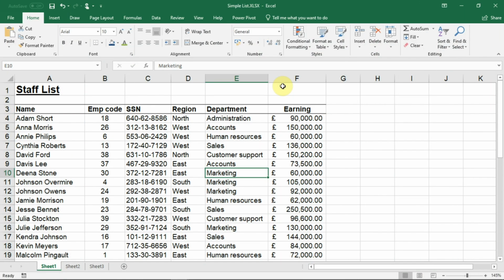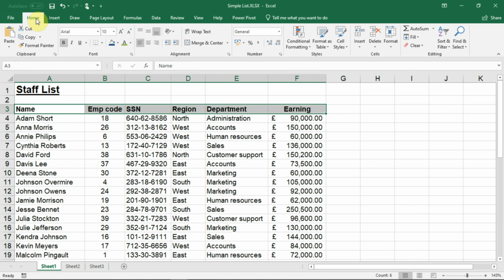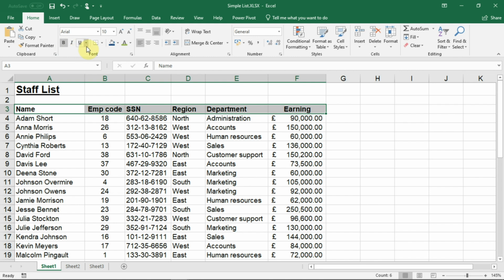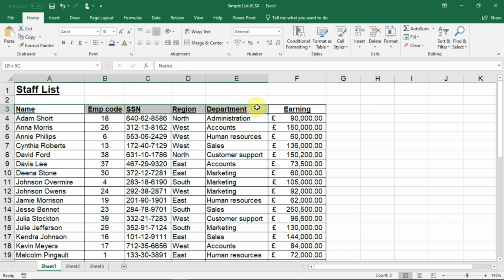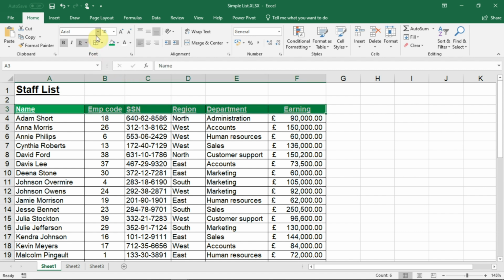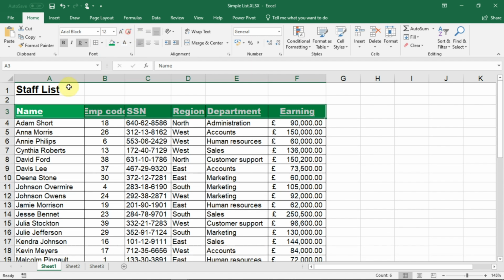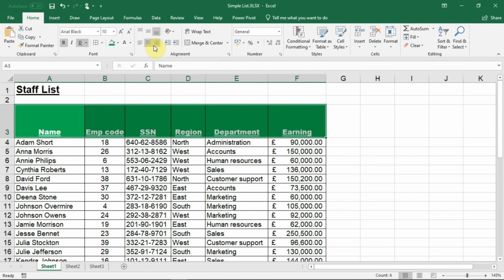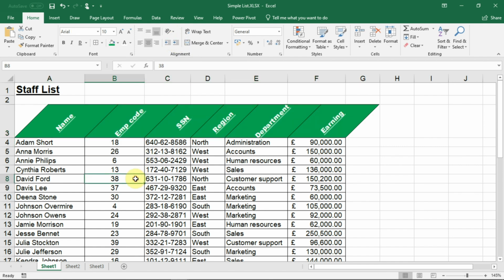5 Changing Cell Appearance and Alignment